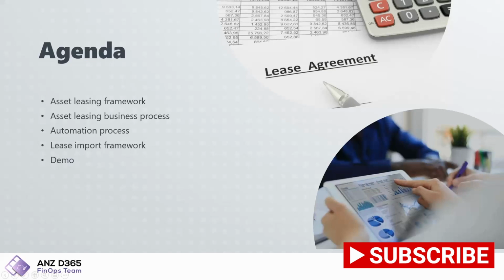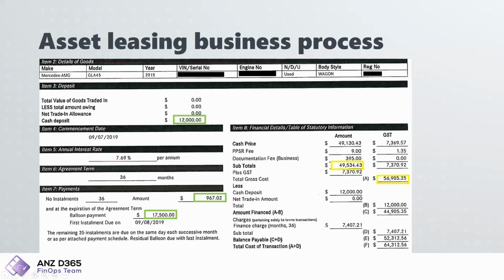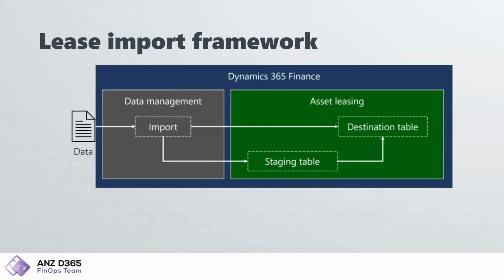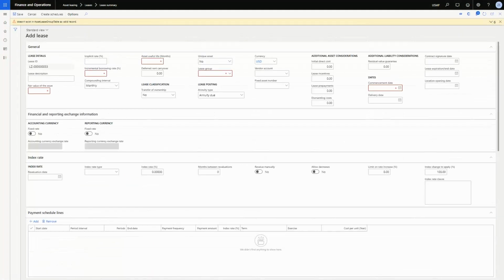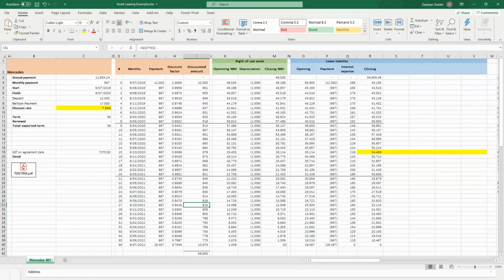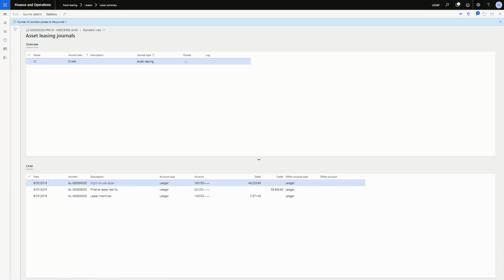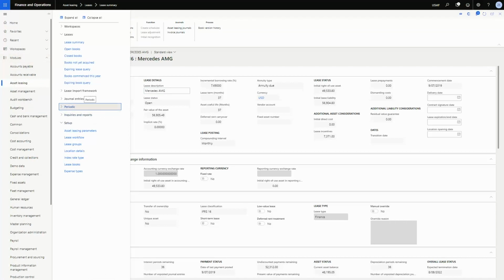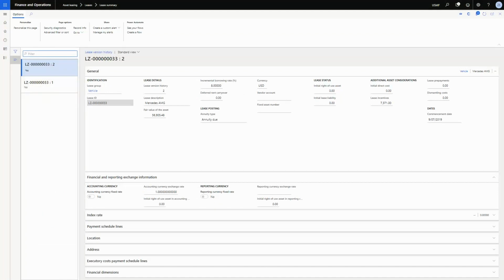Asset Leasing in Microsoft Dynamics 365 Finance | Practical Guide | ANZ D365 FinOps Team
The video provides a walkthrough for the Asset Leasing module configurations and setups for Microsoft Dynamics 365 Finance. Also, the speaker presents a practical Demo for the relevant scenario using the application.